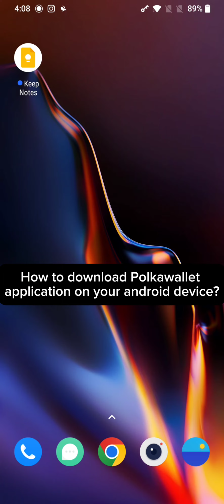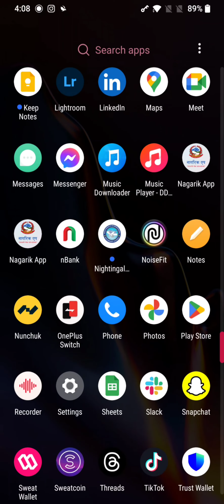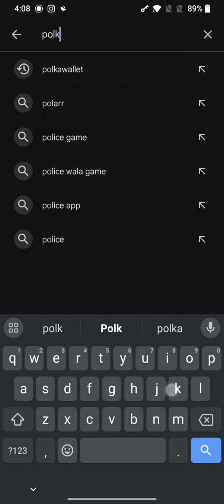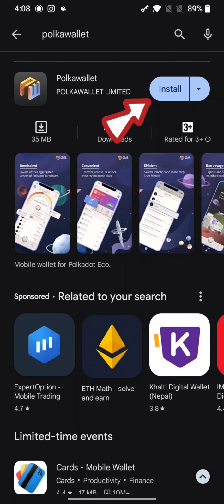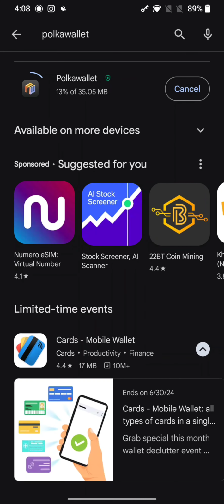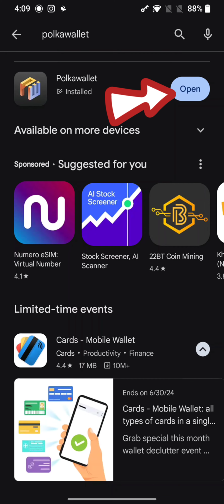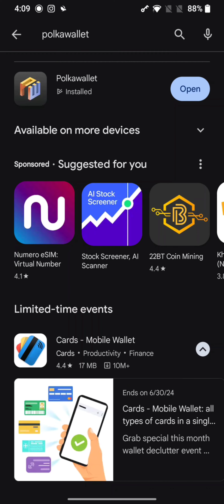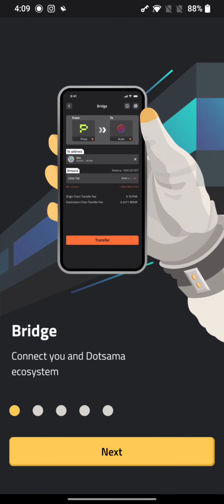How to Download Your Polkawallet App on Android? Install the Polkawallet App on Smartphone 2024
Looking to manage your Polkadot assets on the go? In this tutorial, we'll guide you through the process of downloading and installing the Polkawallet app on your Android device. Follow our step-by-step instructions to get started with Polkawallet and take control of your crypto assets.